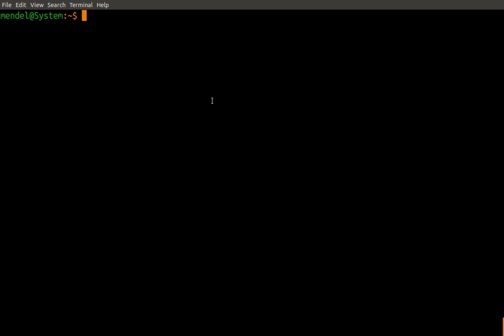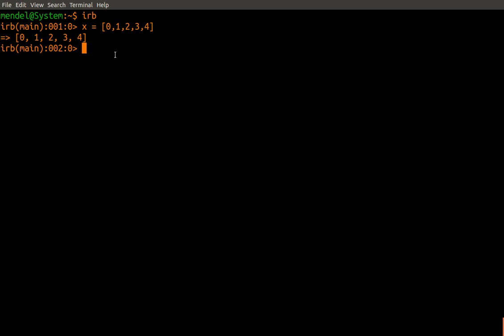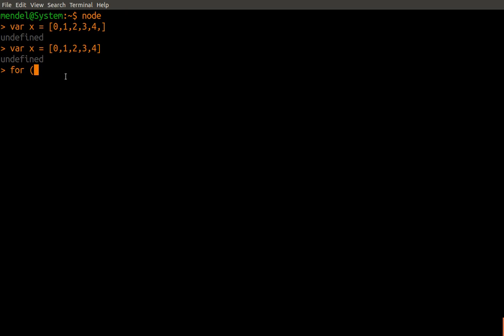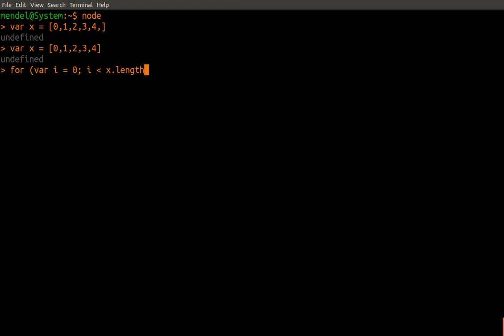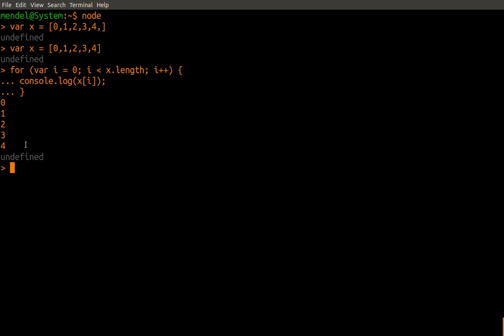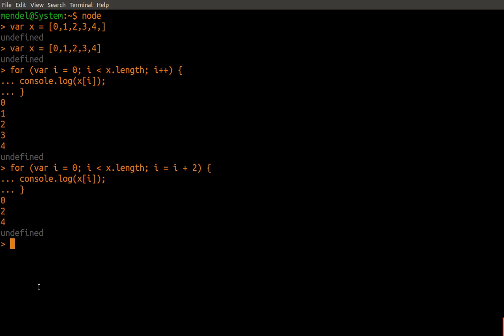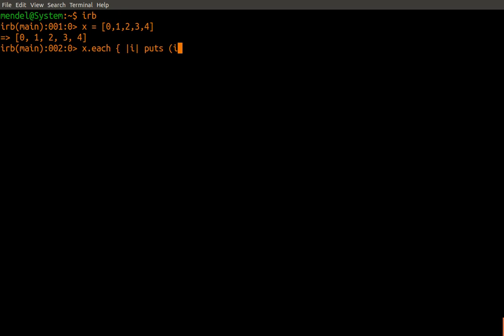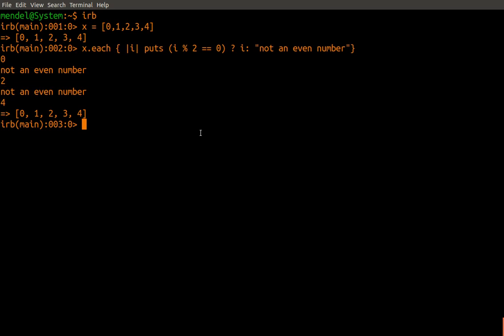Ruby vs Javascript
Explaining some differences in how to loop through arrays in  Ruby and JavaScript.